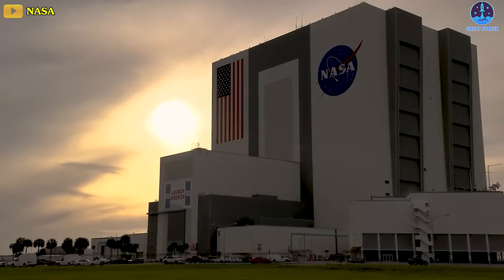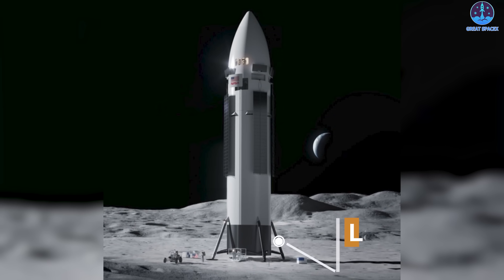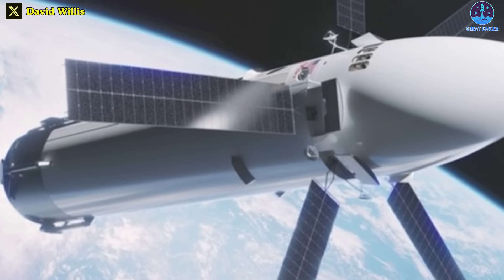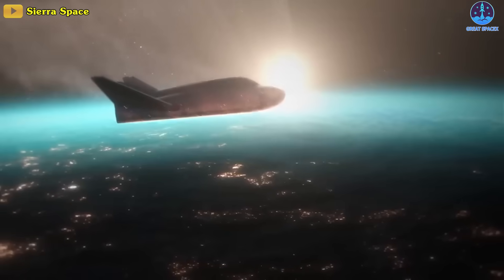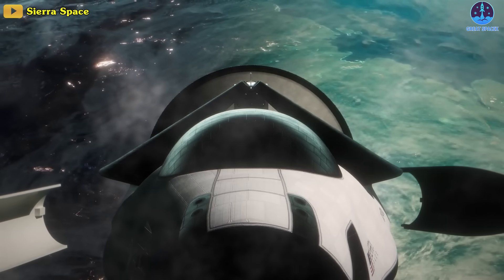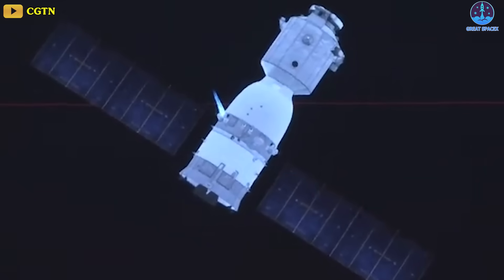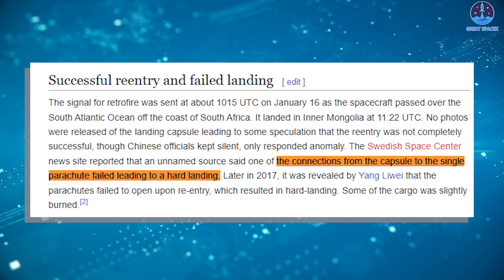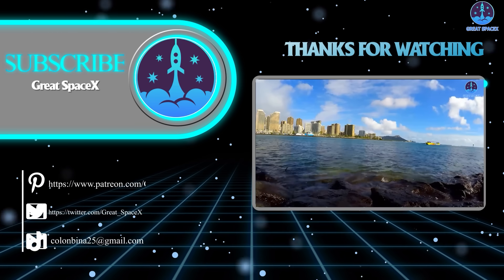Unexpected! New Lunar Starship design Leaked, unlike any other...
In this video, we dive into the latest space exploration news, featuring a potential leak of SpaceX's new Starship Human Landing System (HLS) design and other exciting developments in the world of space travel.
 We explore the leaked images of SpaceX's Starship HLS with a refined design, including innovative changes like top-mounted solar panel deployment, smaller landing legs, and repositioned thrusters. These updates suggest promising advancements in lunar exploration technology.
 Learn about Sierra Space's Dream Chaser space plane, which is undergoing crucial tests for potential missions to the International Space Station (ISS) in 2024. Discover the significance of this project in the realm of commercial space travel.
 Uncover the mystery of China's Shenzhou 16 mission, where astronauts landed with a parachute issue. We discuss the safety measures in place and how parachute technology plays a critical role in space travel.
Join us as we delve into the latest space news and stay updated on the cutting-edge developments in the cosmos.